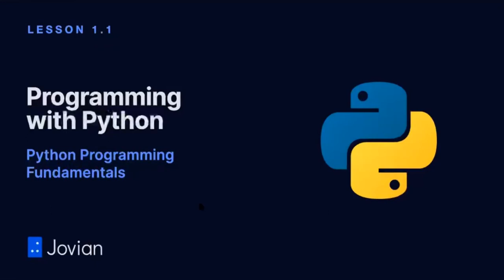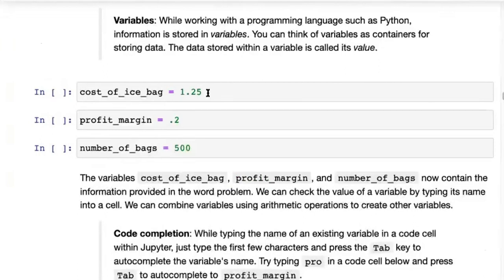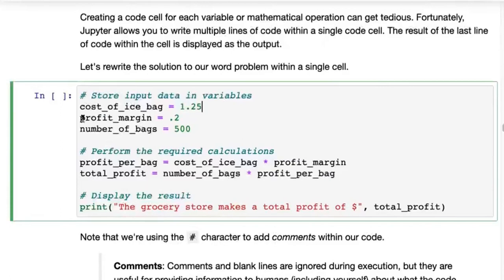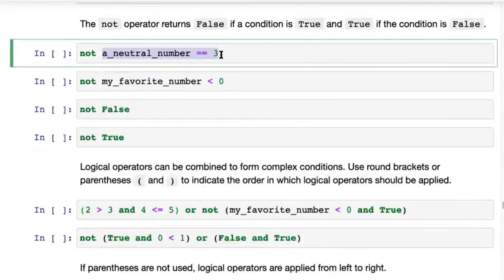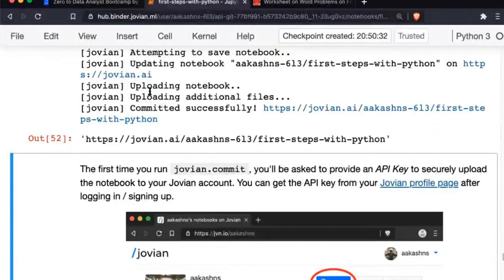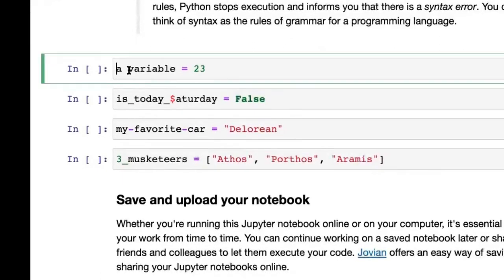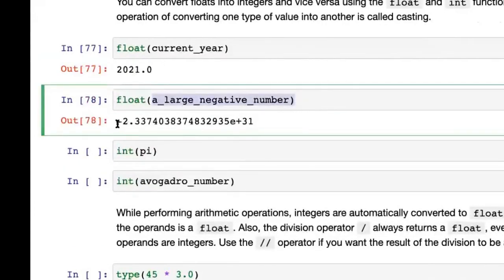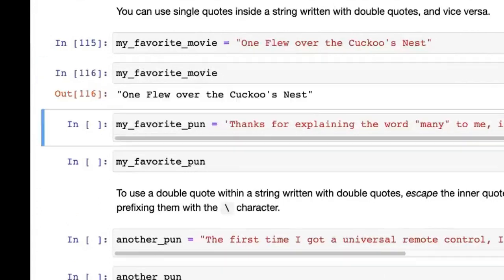Learn Data Analysis with Python: Full Course for Beginners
We've created this extensive tutorial called Jovian's Zero to Pandas curated to be a one-stop video to learn everything you need to know about Python & learning Numpy, Pandas, Matplotlib and Seaborn.

Check out the Zero to Pandas course, you can earn a free certificate of completion post submission of projects

Notebooks:

1. Introduction to Programming with Python
2. Next Steps with Python
3. Numerical Computing with Numpy
4. Analyzing Tabular Data with Pandas
5. Visualization with Matplotlib and Seaborn
6. Course Project - Exploratory Data Analysis
7. Exploratory Data Analysis - A Case Study

00:00 - 02:08 - Introduction
02:08 - 18:56 - Arithmetic Operations
18:56 - 25:46 - Conditional and Logical Operators
25:46 - 34:05 -  Markdown Formatting
34:05 - 42:35 - Variables in Python
42:35 - 55:13 -  Primitive Data Types in Python
55:13 - 01:20:51 - Strings
01:20:51 - 01:42:16 - List and Tuple
01:42:16 - 01:53:39 - Dictionary
01:53:39 -  01:58:00 - Summary 1
01:58:00 - 02:23:02 - Branching
02:23:02 -  02:38:05 - While Loops
02:38:05 - 02:52:54 - For Loops
02:52:54 - 03:20:06 - Reusable Code with Functions
03:20:06 - 03:31:59 - Modules and Library Functions
03:31:59 - 03:47:08 - Handling Exceptions
03:47:08 -  03:52:57 - Summary 2
03:52:57 - 05:36:37 -  Numerical Computing with Numpy
05:36:37 - 07:25:59 - Analyzing Tabular Data with Pandas
07:25:59 - 09:18:46 - Matplotlib and Seaborn
09:18:46 - 11:17:51 - Exploratory Data Analysis
11:17:51 - 11:57:43 - Walkthrough of the course project